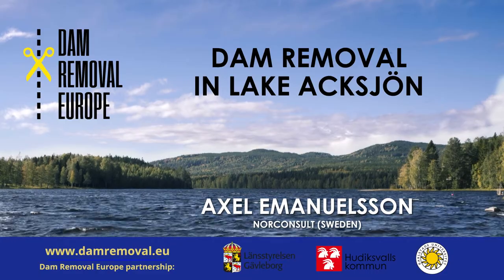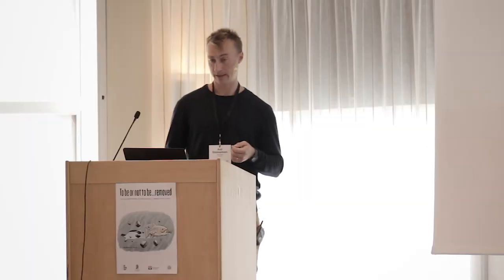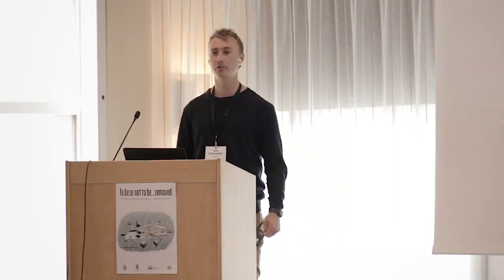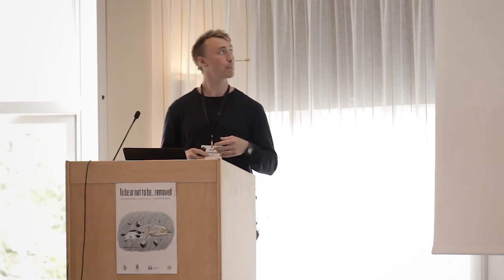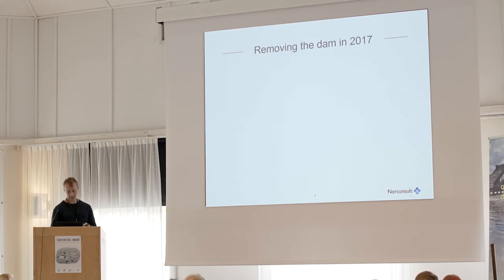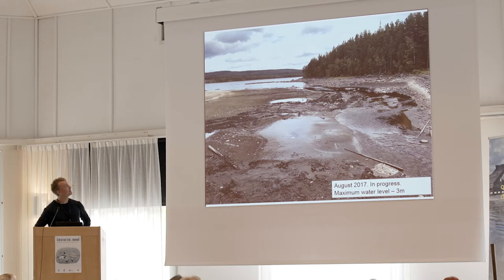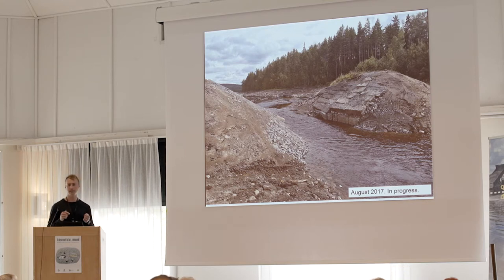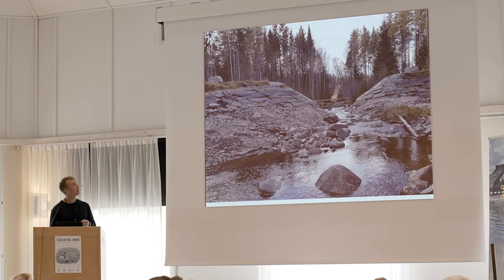Dam removal in Lake Acksjön with Axel Emanuelsson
Webinar Series from the 2018 Dam Removal Europe Conference: Hudiksvall, Sweden.